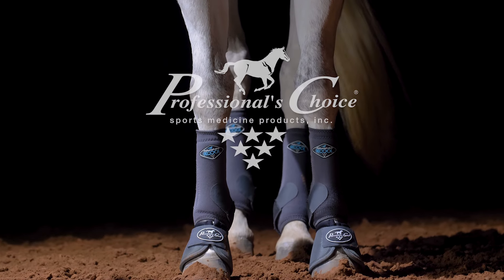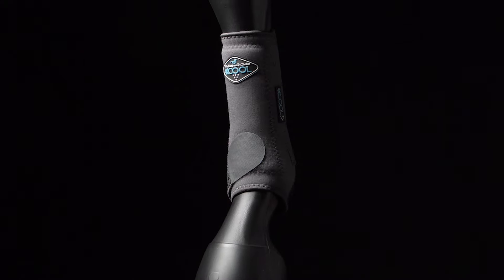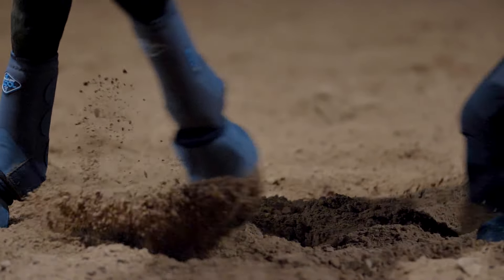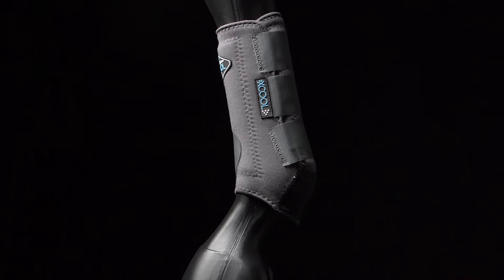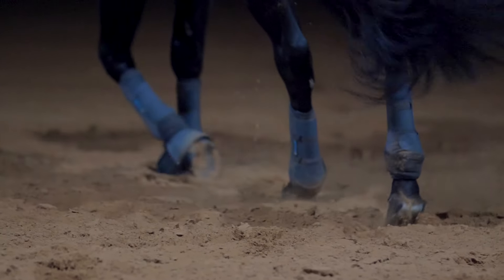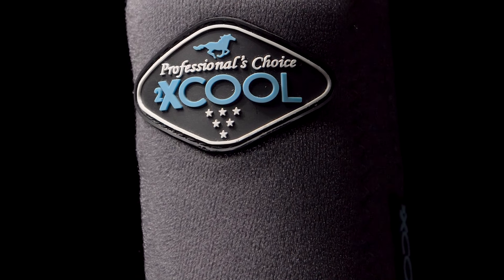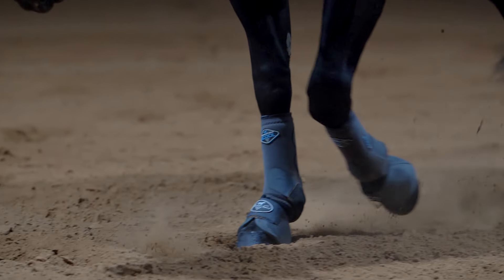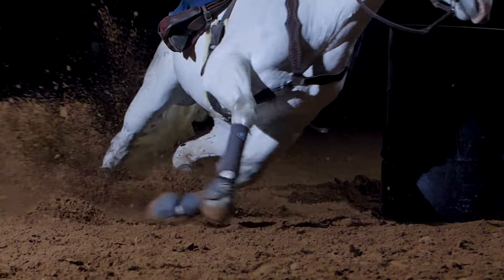2XCOOL Sports Medicine Boots